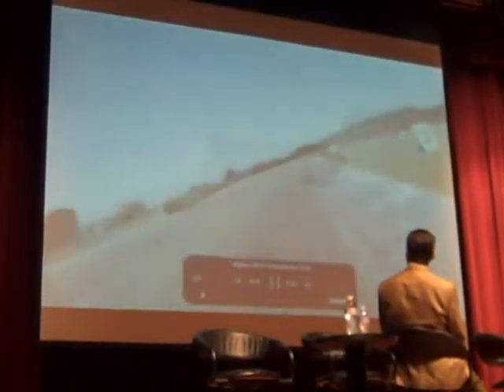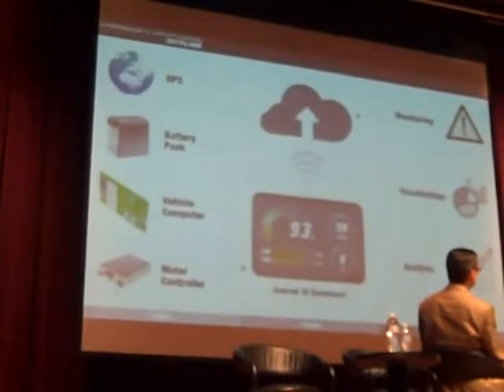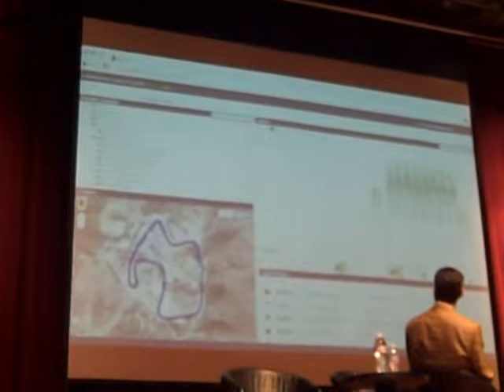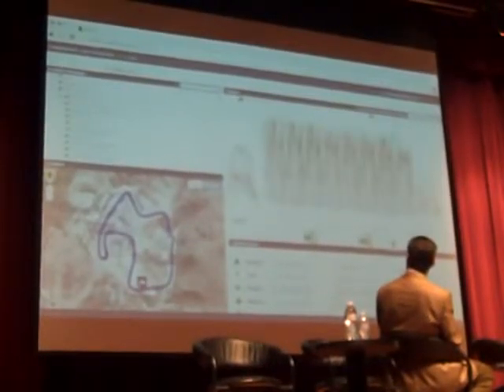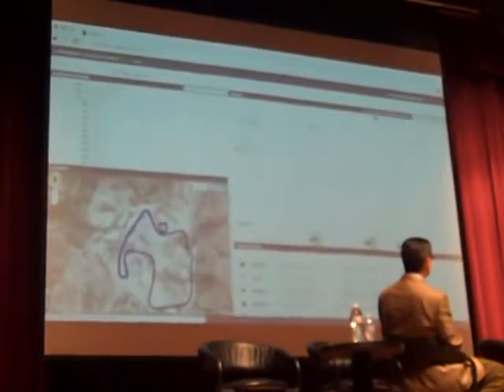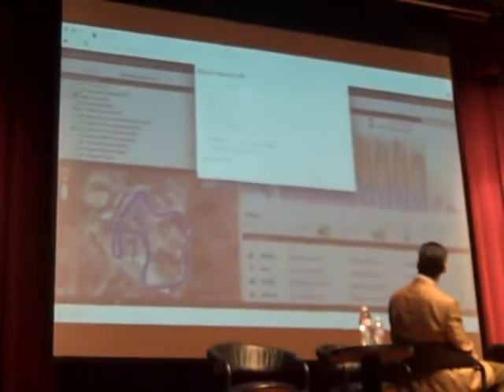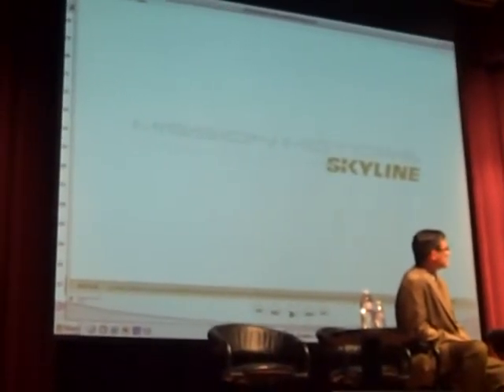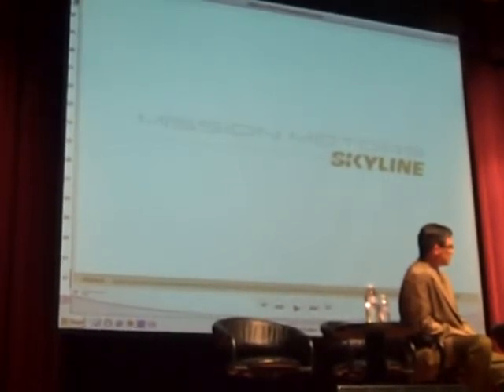mission motor skyline system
Skyline from Mission Motor is a comprehensive mobile system to monitor batteries and other parameters while an EV is in operation.